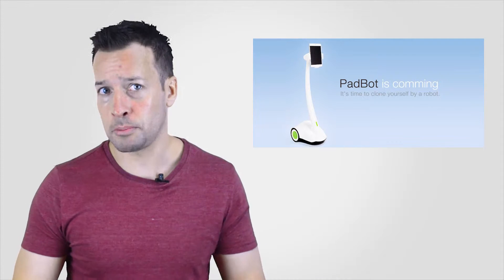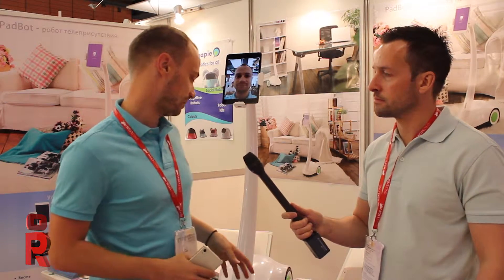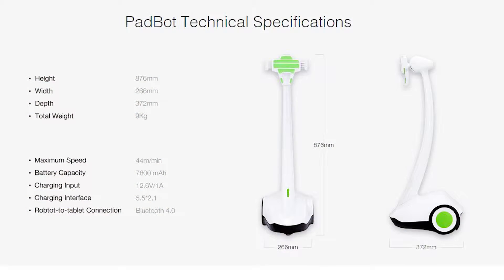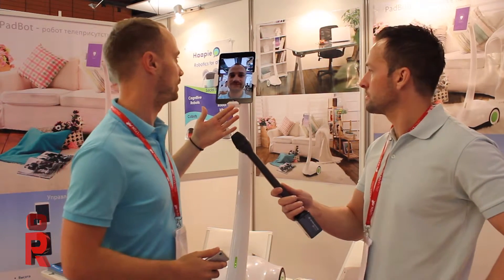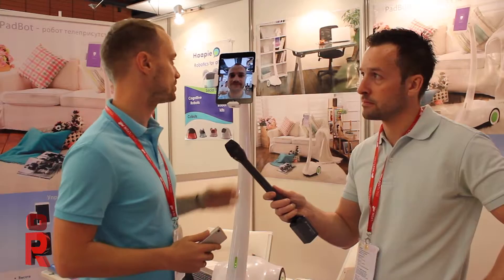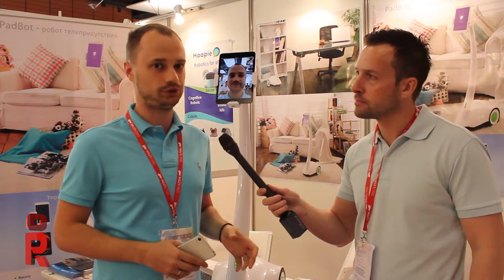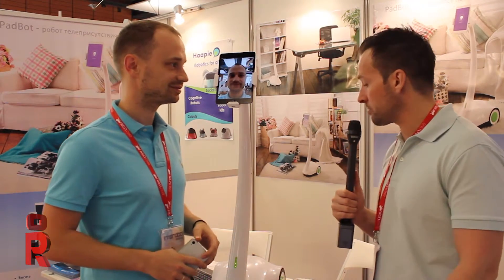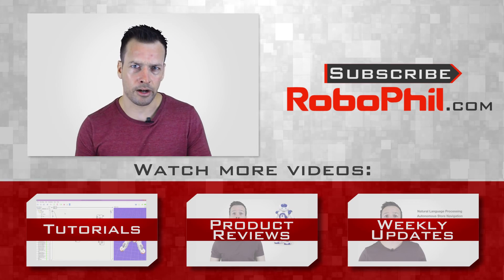Padbot Interview - Pavel Zhdanov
Hi Guys and welcome, I am Philip English from Robophil.com, now on this video we are doing a quick Interview with Pavel Zhdanov from PadBot.  We managed to speak to Pavel at the Innorobo 2015 Robot Exhibition in France, Lyon.

PadBot is a telepresence robot. People can use PadBot to represent themselves remotely by showing their video, voice and movements in real-time.  We can control PadBot to move freely and angle its head upward or downward. PadBot uses iPad/iPad Mini / Android pad as its brain.

Philip: Hi guys! I’m Philip English again. And so have a look at telepresence robot here, who a, please can you introduce yourself and a little bit about the company?

Pavel: Yes. Hello! My name is Pavel and I’ll introduce the PadBot which is a telepresence robot. I am from Moscow and we are working together with our Chinese partners, we do develop altogether a small hardware and software, as well application for mobile and tablet for iOS and Android.

Philip: Okay. That’s sounds really interesting. So the telepresence robot could log where anytime anywhere in the world through your robot and see exactly, you know, what is the robot can be good at security reasons, someone living in miles away, you can use it for that, maybe someone is in the hospital, you can use it for that, and lots and lots of different reasons.

Pavel: Yeah.

Philip: What sort of weight is your robot?

Pavel: What sort of weight? Weight is about 9 Kg, it is not so heavy actually and you can buy one hand

Philip: Okay. Okay. How fast is it?

Pavel: It is about 15 km per hr, we made a little speed to drive it, however we are thinking you can speed up by yourself

Philip: And then for the platform, so can you use like an iPad, is is an iPad operating system or an Android operation system?

Pavel: We make a more friendly user application, so Android and, iOs you can switch, you can put a tablet here, it doesn’t matter which one, iOs, Android and to use the same platform on your mobile Android and iOs.

Philip: I mean, yeah! It looks a very neat and tidy product as well, I mean. Can you adjust the height of the robot’s tall?

Pavel: Unfortunately, not yet.We are thinking of next models to adjust the height but this model, this is the simplest one. We are thinking how to recharge to make it back and recharge itself, maybe in the next step, we will make a built in speakers and tablets and screen.

Philip: And screen as well? Okay. That’s very interesting. So I just kinda think, what sort of price range is the robot?

Pavel: Right now, the robot cost about 700 euros

Philip: Okay, so that’s the reason, you know, for someone to cost a business to buy the extra level of security or extra the level of telepresence, so okay, it’s good also for that. Okay so, tell me some applications that you’ve been using these robot for.

Pavel: As you mentioned before, for hospital, it is very useful. For all the people that are living in country houses and the relatives want to meet them more frequently. For schools when children ills and they couldn’t attend some lessons. For b2b sector, it could be interesting if company have several offices country and even all over the world and there is no need for travel cost, they can just visit, probably for b2b as well as warehouses, you can meet, you can visit your warehouses anytime, security as well and some plants.

Philip: Okay. Well, that is it, I mean a whole host for different applications there. Again it looks like a brilliant product, so yes, thank you very much for the overview.